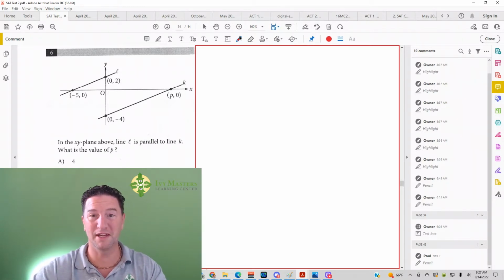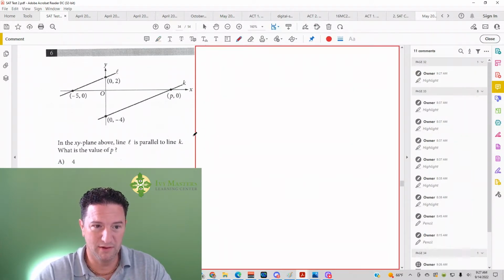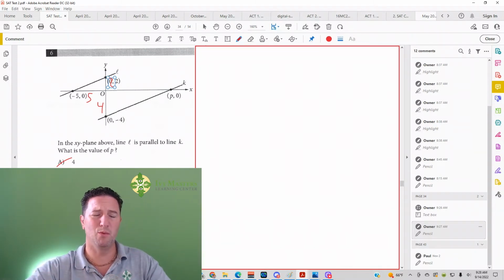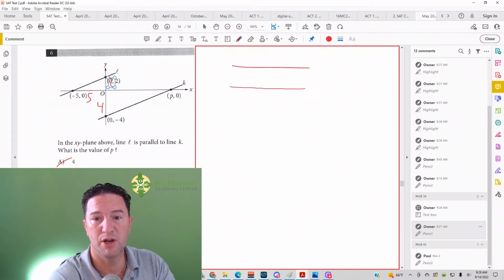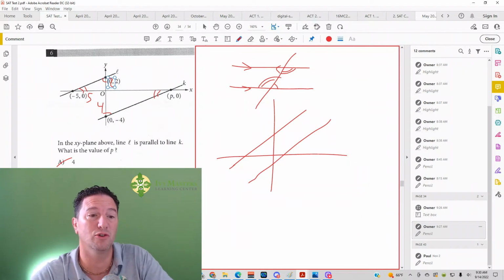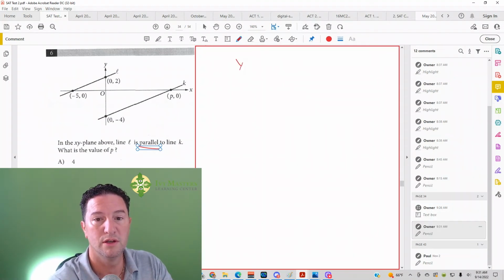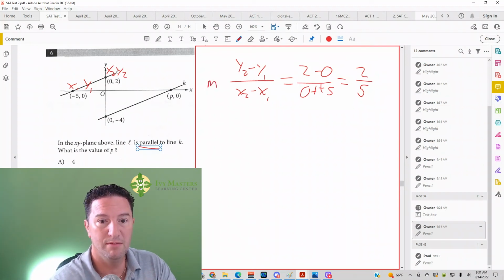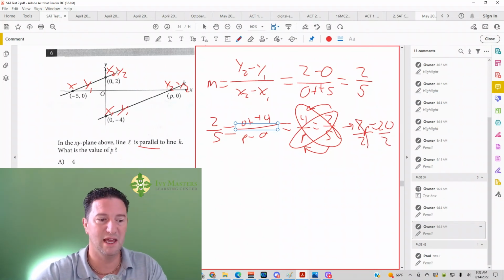SAT Math, Test 2, section 3, number 6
How to legally cheat on the SAT math

Figures provided in this test are drawn to scale unless otherwise indicated, similar triangles have sides that are in proportion, scale factor, formula for slope given two coordinates, formula for slope given 2 coordinates